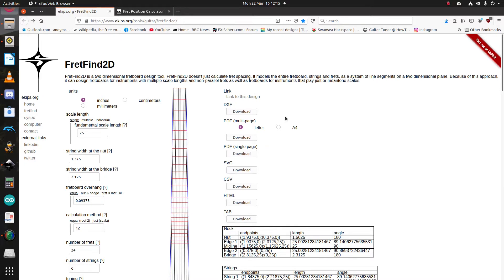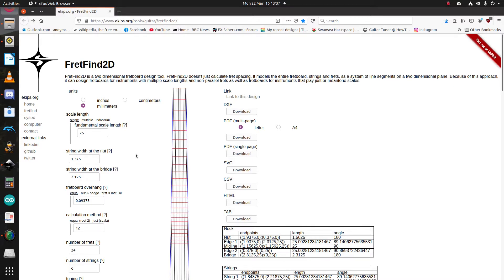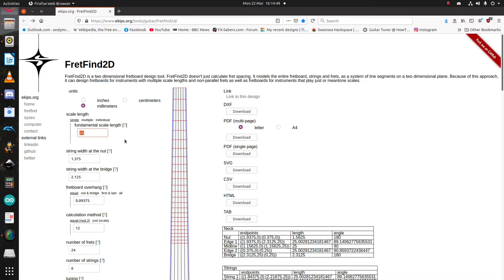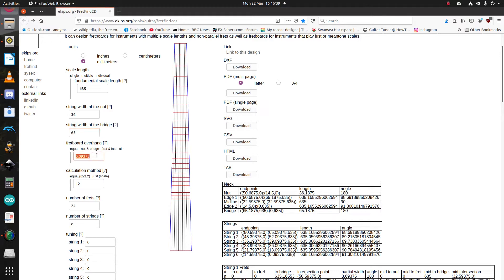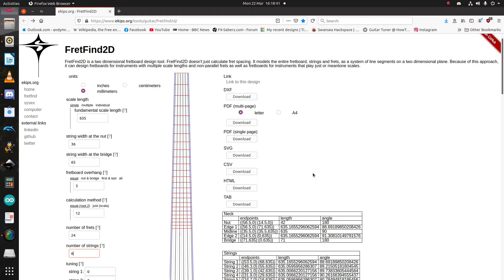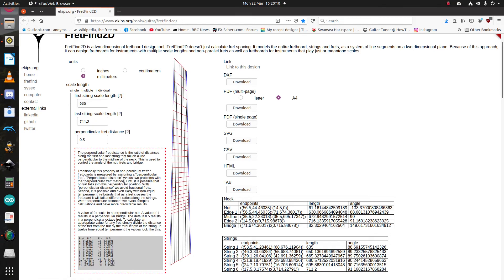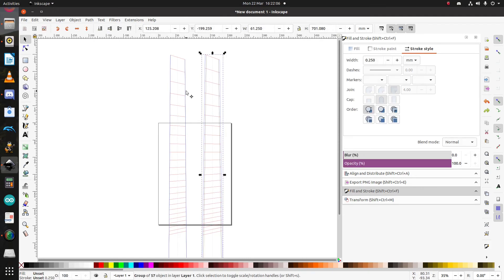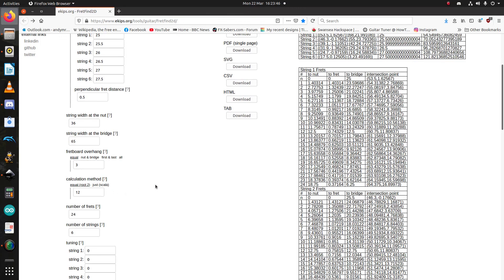FretFind2D Tutorial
A quick video tutorial for using Fretfind2D. Not part of my GGBO video series, but it might be useful for someone, somewhere, sometime.